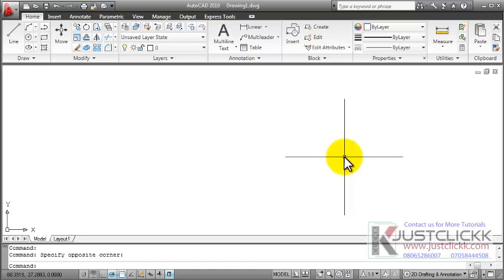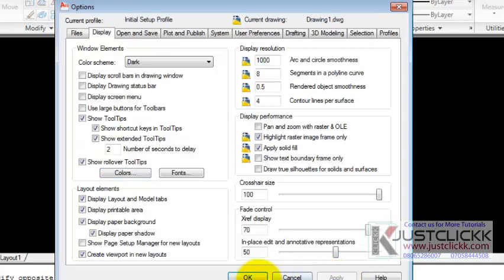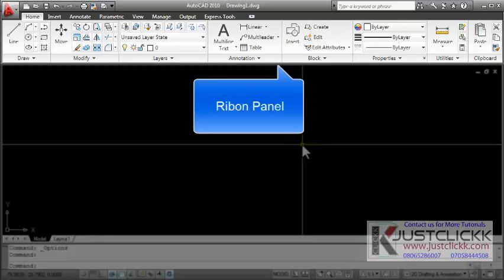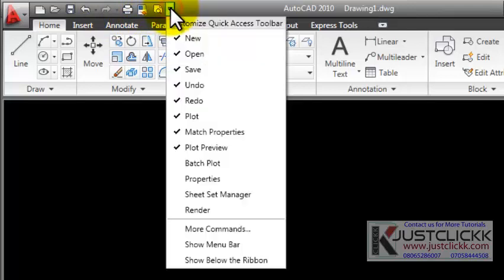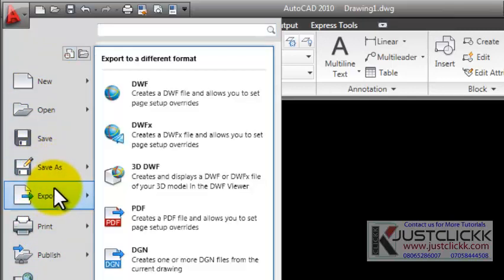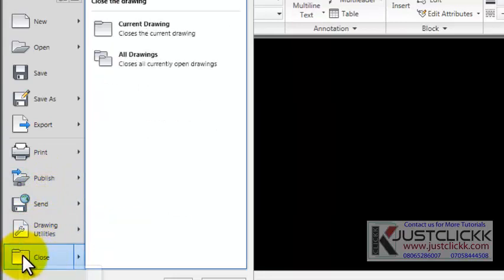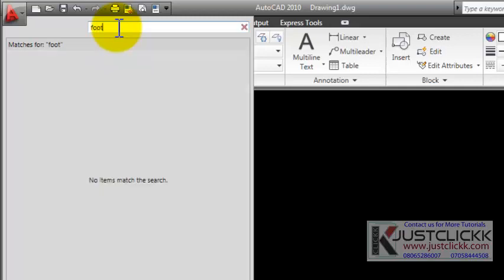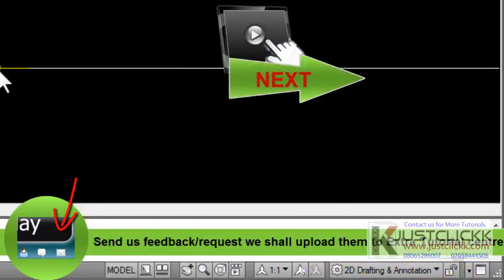AutoCAD Lessons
Professional eLearning developers